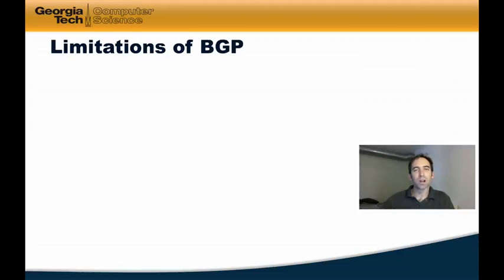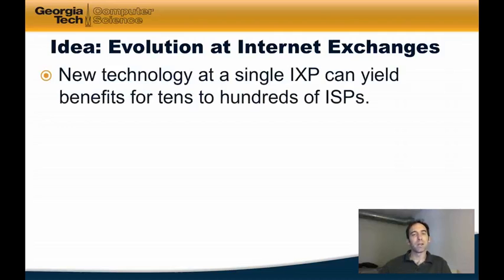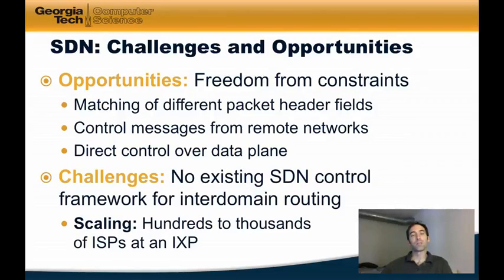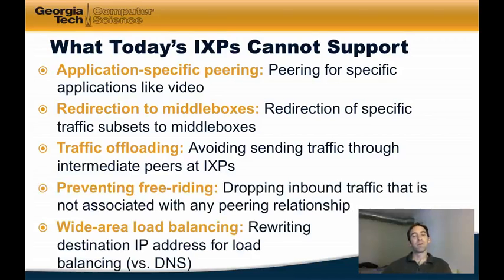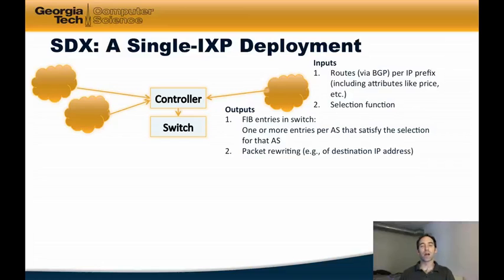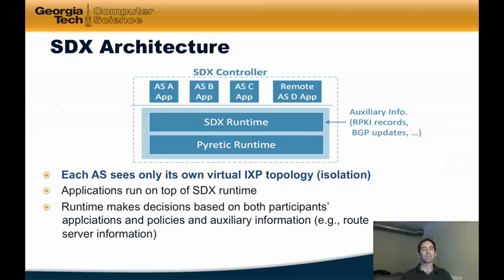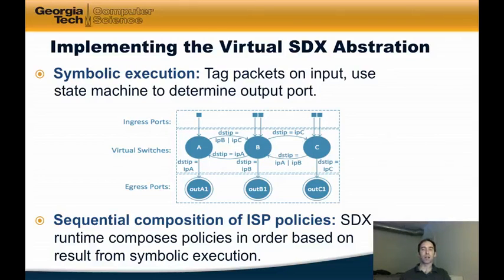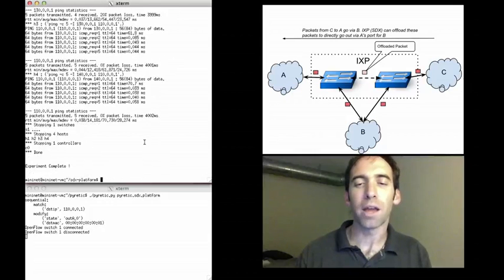SDN w6 2 Module 7 2 Internet Exchange Points